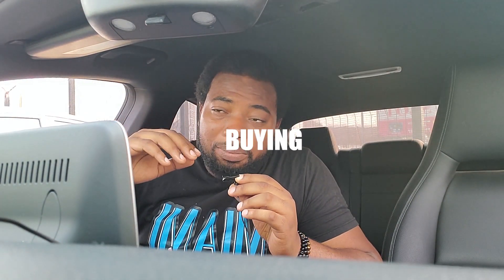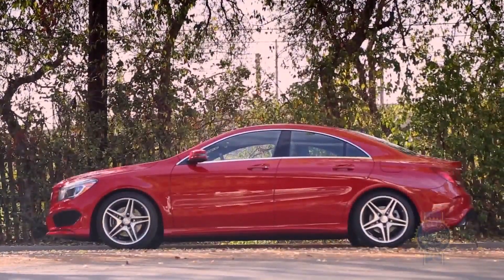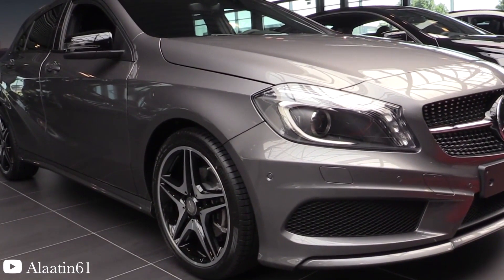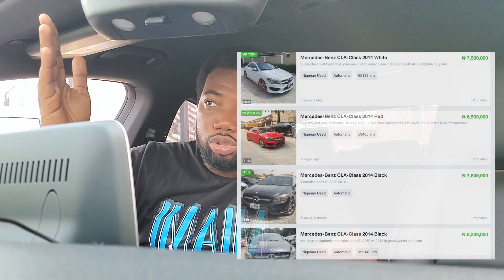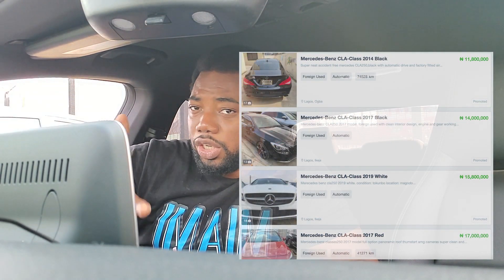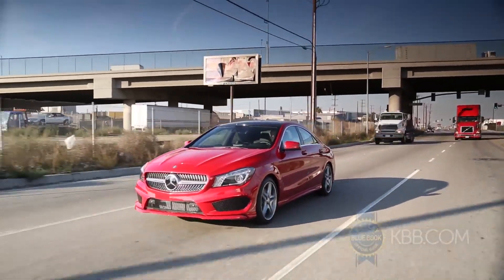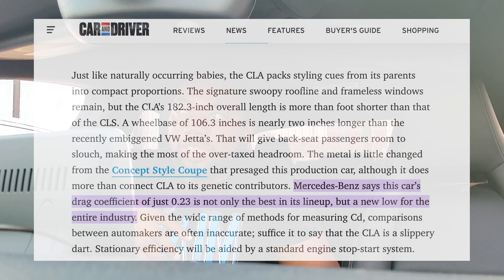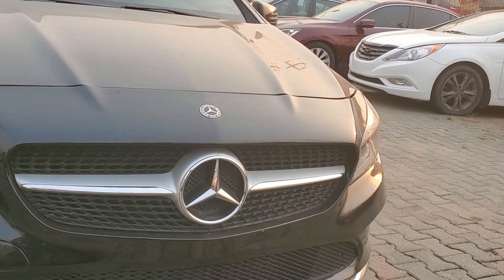Watch This before you buy the CLA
Thinking of buying a Mercedes CLA? Watch this video for more insight.
Got any Mercedes you’d love to learn more about?